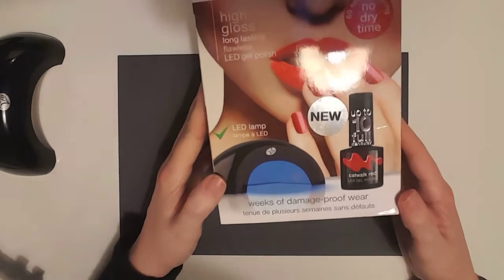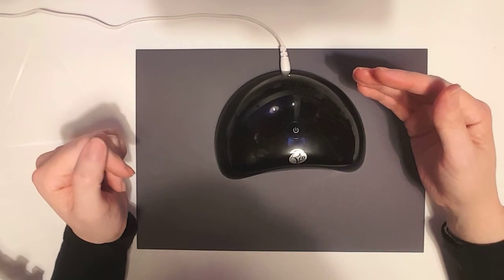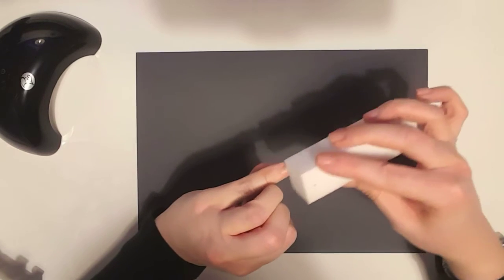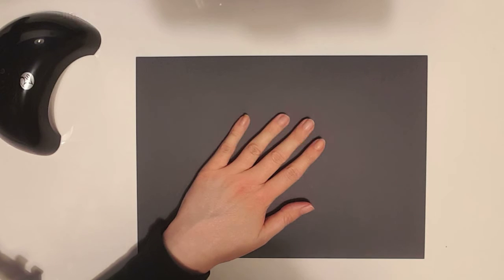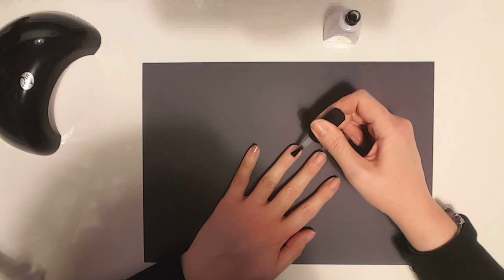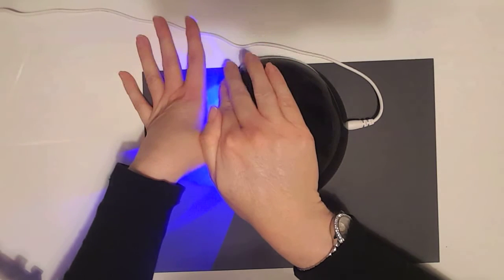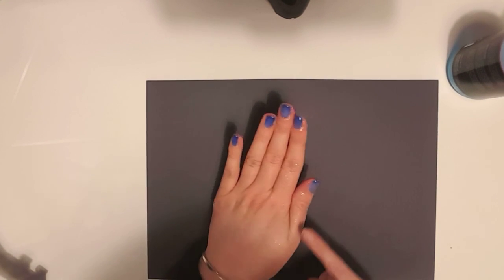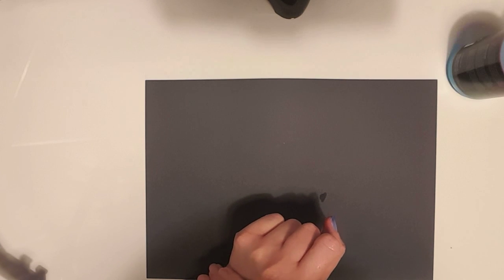How to apply LED Gel Nail Polish Tutorial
If you've never applied LED Gel Nail Polish before then hopefully this video will help teach you the basics :o)

Products Used:

12 ml Azure Soak Off UV & LED Nail Gel - purchased from Cute Mobile App - £22 for six bottles
12 ml Azure Base Gel and 12 ml Azure Top Coat - purchased from Cute Mobile App - £7
Mylee Prep & Wipe Remover Wipes UV LED Kit Nail Gel Polish Soak Off LED UV - purchased from eBay - £11.50 (Seller:  justbeauty-uk)
Rio Fabulous Nails LED Gel Polish Starter Kit - purchased from Argos - £89.99 (NB.  Currently on offer at Half Price - £44.99 as of 3 Jan 2016)